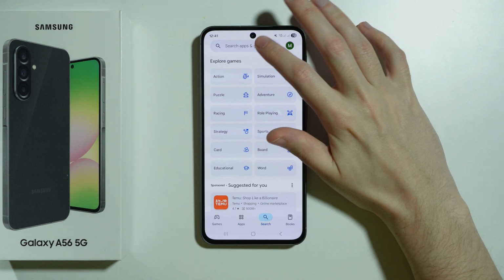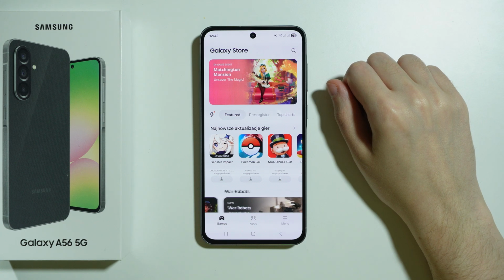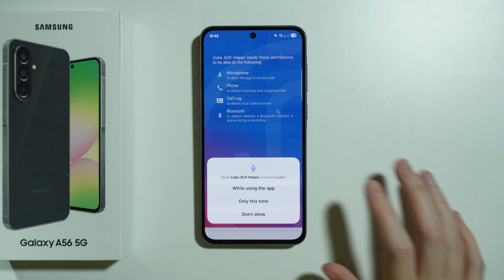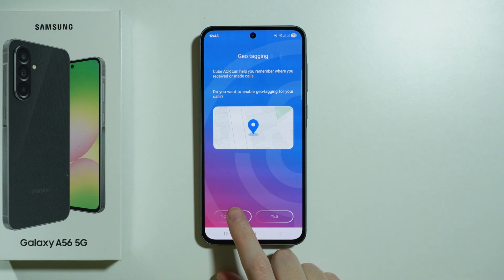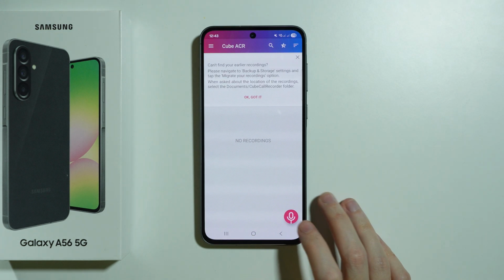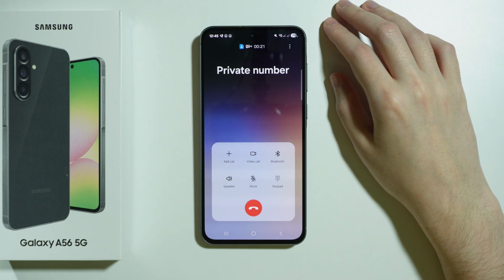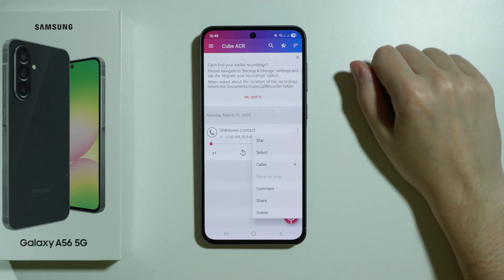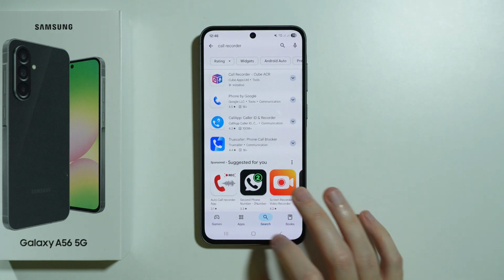Samsung Galaxy A56 5G: How to Record Phone Calls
In this video, we show you how to record phone calls on your Samsung Galaxy A56 5G. Learn the step-by-step process to enable call recording, and explore the settings for saving and managing your recordings. Watch now to find out how to easily record important conversations on your Galaxy A56 5G!